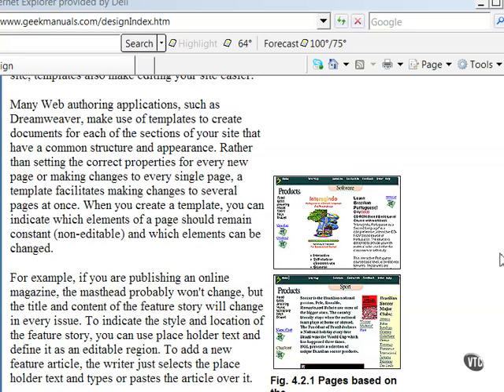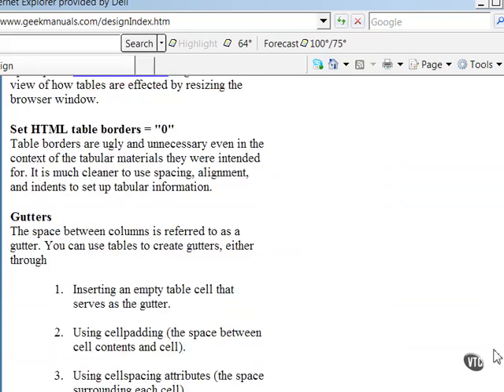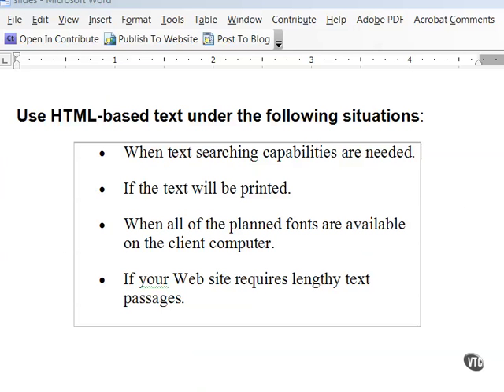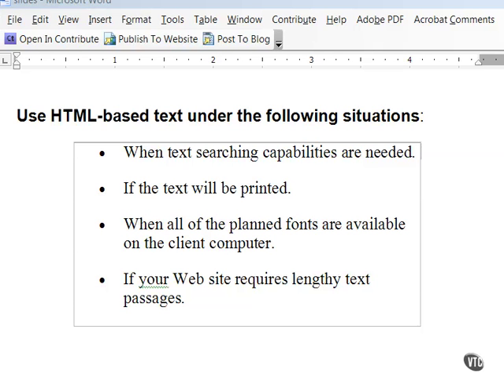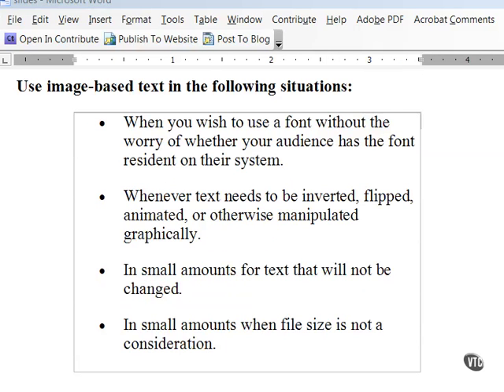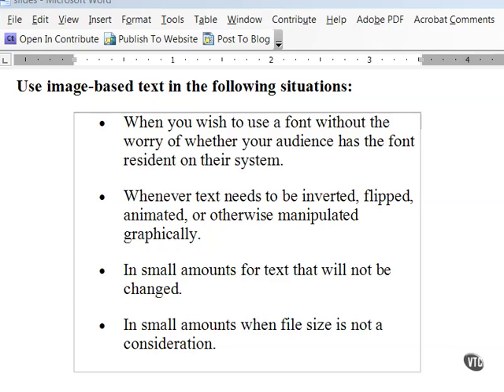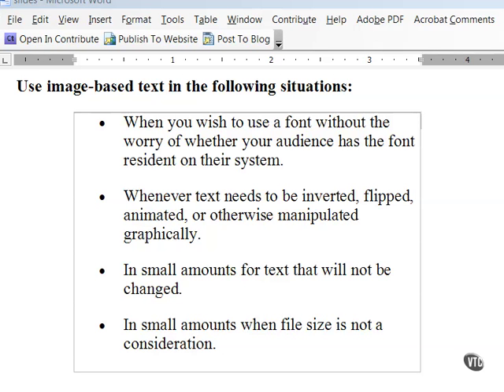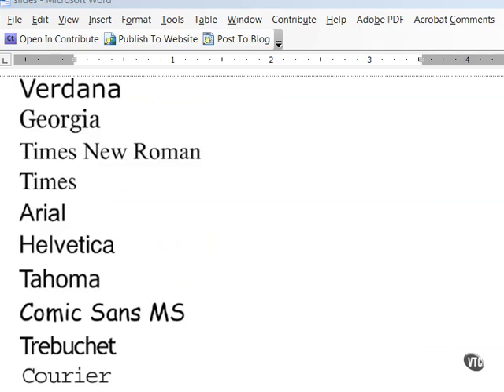Why Text Formatting is Important